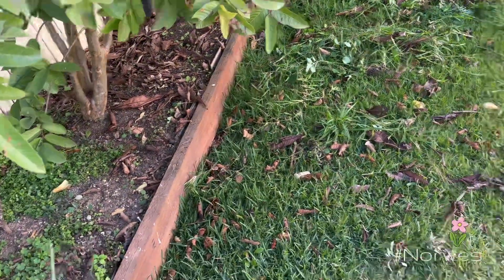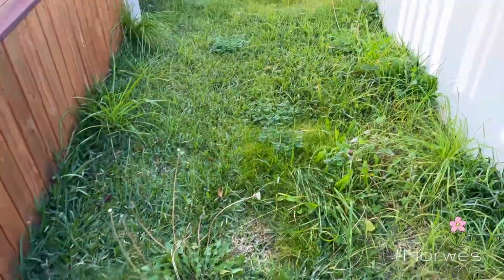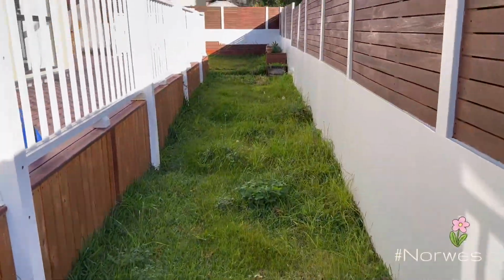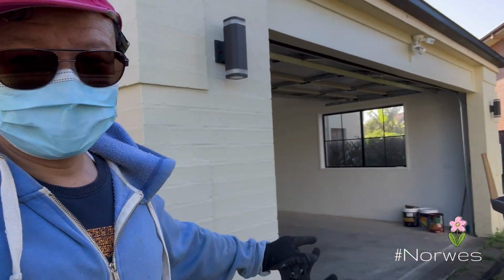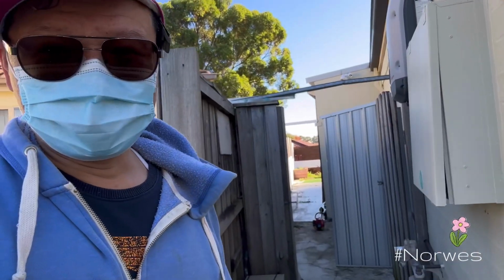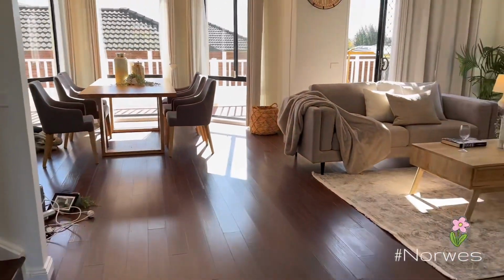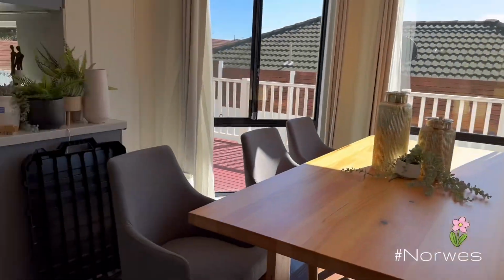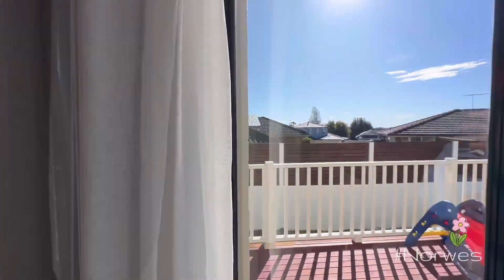Can Be Handy When It Comes To Sell Real Estate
Feeling excited 😜 getting this Awesome property on the market soon at Stanhope Garden! Terry of all trades 😆